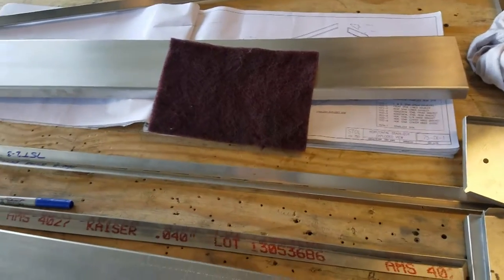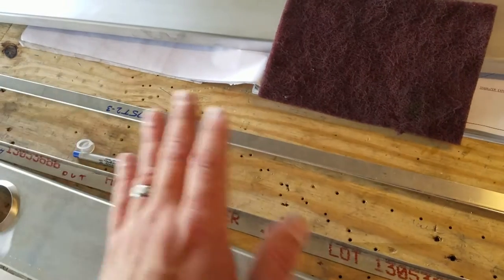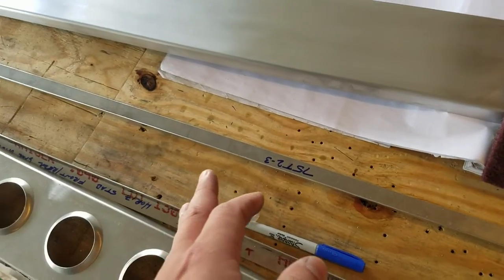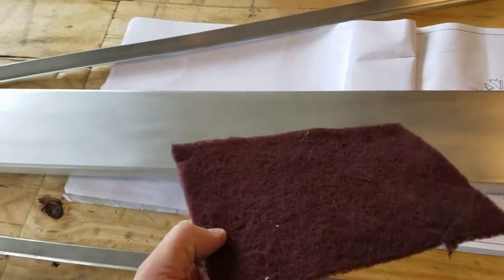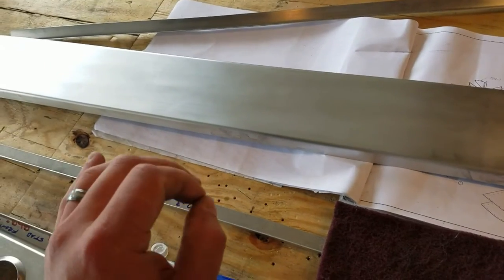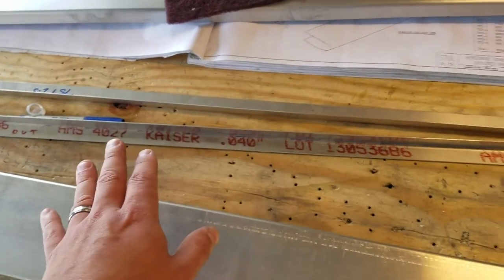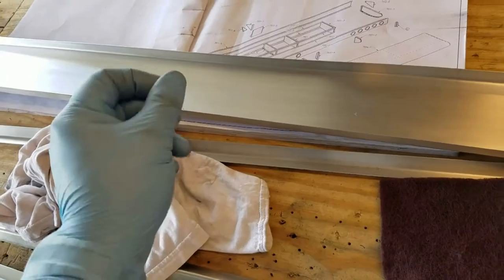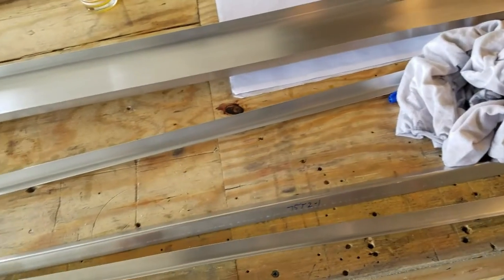Corrosion and Work Space Concerns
Welcome back fellow aircraft builders and aviation enthusiasts!

In this video I detail how some of my aluminum parts became contaminated with iron oxide (rust) from dissimilar metals, and ended up etching my aluminum parts due to my own carelessness. I also talk about how to deal with aluminum corrosion and work space/storage concerns when you have to store your parts for a long time.